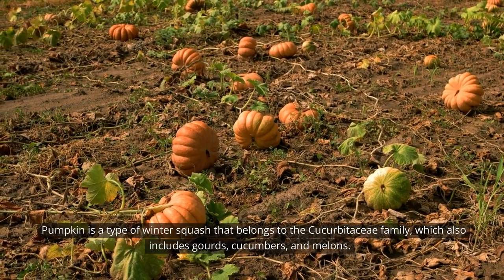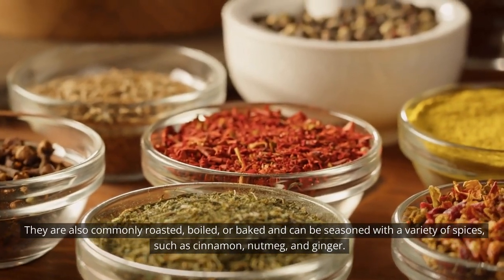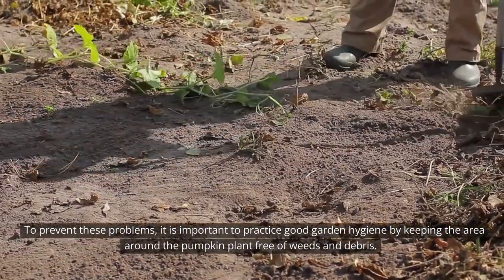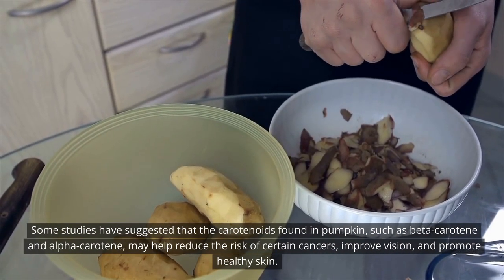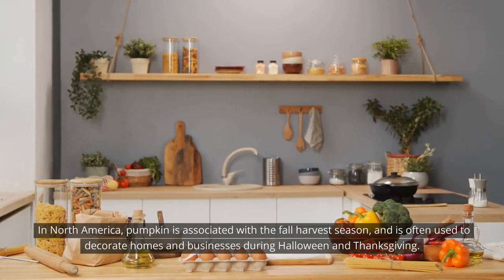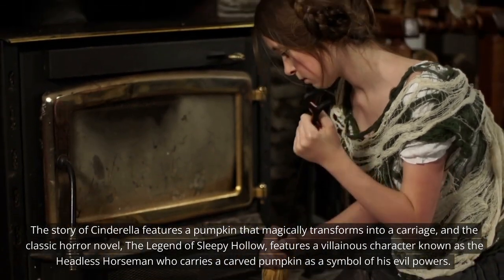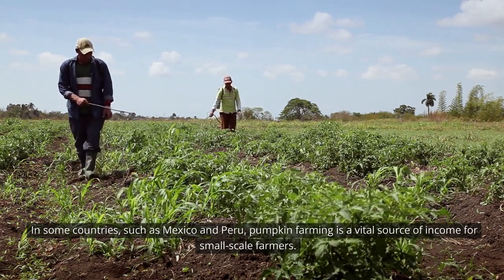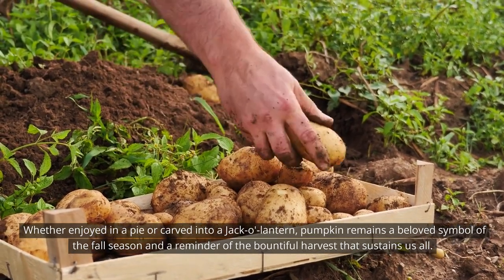Boost your immune system with the vitamin-packed pumpkin!🐕‍🦺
- Add a touch of autumn to your baked goods with pumpkin puree!
- Stay cozy and warm with a comforting bowl of pumpkin soup!
- Enjoy a guilt-free treat with our pumpkin spice protein bars!
- Discover the natural sweetness of pumpkin in our organic baby food!
- Get in the Halloween spirit with our pumpkin carving kits and decorations!